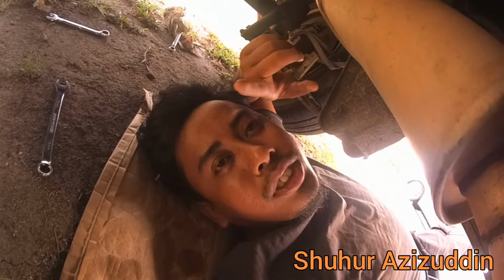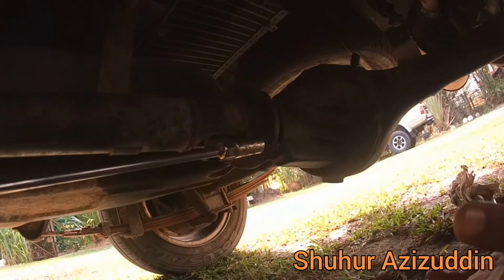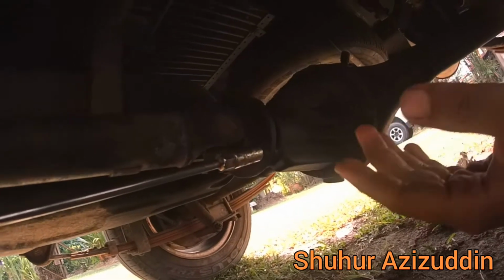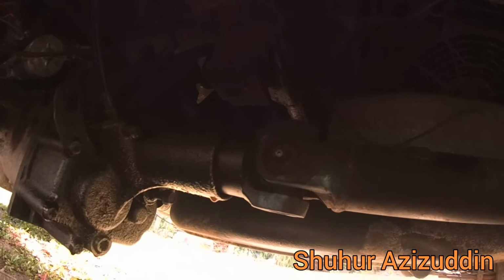Suzuki Carry / Bedford Rascal / Maruti : Change the Gearbox OIL Seal that Attach to the Long shaft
its an easy task to change the gearbox oil seal of the Suzuki Carry 1.0 / Bedford Rascal / Holden Scurry / MAruti omni / Daewo Damas / Ford Pronto
Suzuki Every f10A engine

Step 1 :- loosen the 4 screw that attach to the rear Axled.
step 2 :- pull out the long shaft
step 3 :- pull out the oil seal at the gearbox
step 4 :- change and put inside the new oil seal on the gearbox
step 5 :- put inside the long shaft to the gearbox
step 6 :- put the 4 screw and tighten up at the rear Axled
step 7 :- JOB DONE